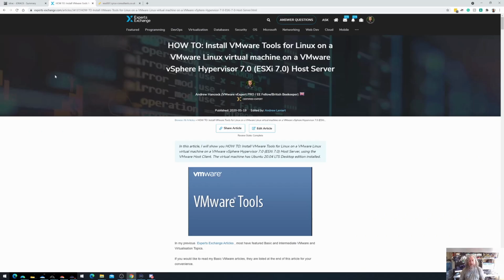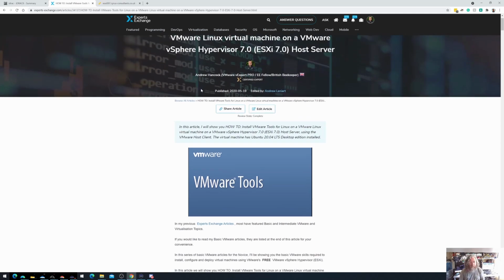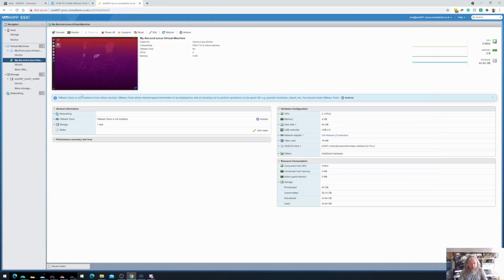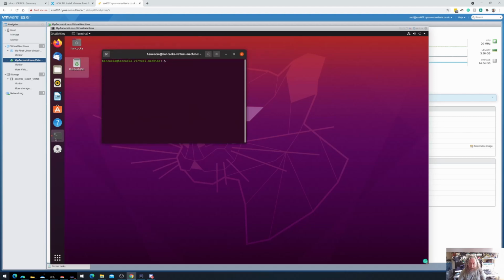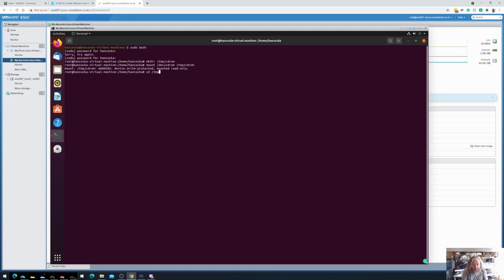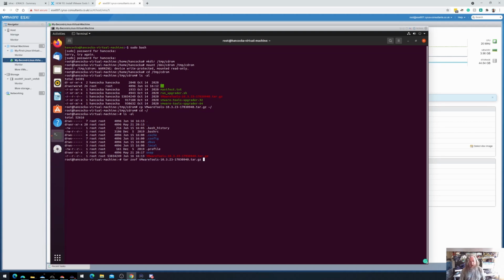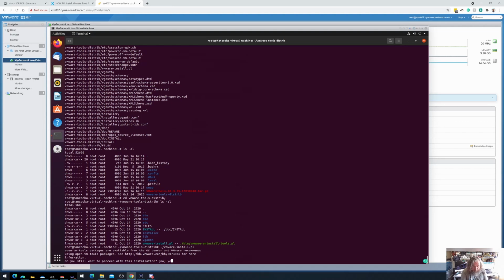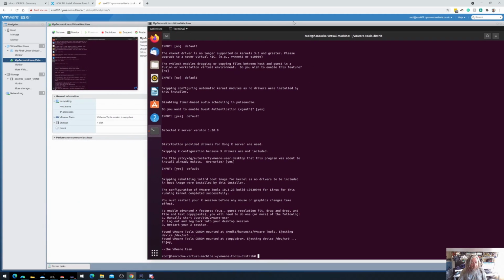Part 11: HOW TO Install VMware Tools for Linux on a VMware Linux VM on a VMware ESXi 7 Host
VMware vExpert for 14 years, vExpert Pro for 5 years, been involved as a VMware Consultant for over 26 years, and also a passionate Beekeeper. Multi Award Winning Expert at Experts-Exchange.com. Overall No.1 at Experts-Exchange.com. I'm always looking to Mentor, potential new VMware vExperts - Message Me ! In this video, I will show you HOW TO: Install VMware Tools for Linux on a VMware Linux virtual machine on a VMware vSphere Hypervisor 7.0 (ESXi 7.0) Host Server, using the VMware Host Client. The virtual machine has Ubuntu 20.04 LTS Desktop edition installed.

For more guidance and a step by step tutorial with screenshots, which supports this video, please see the following article which this video is based on HOW TO: Install VMware Tools for Linux on a VMware Linux virtual machine on a VMware vSphere Hypervisor 7.0 (ESXi 7.0) Host Server